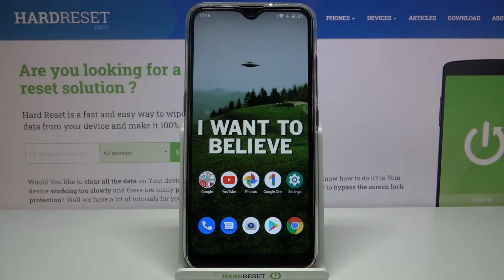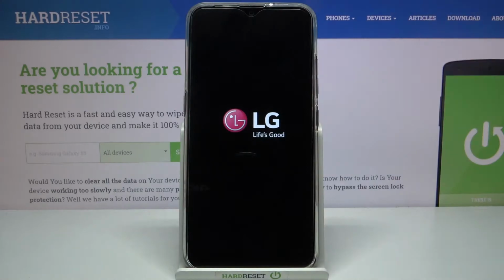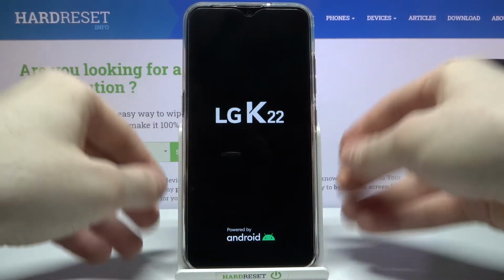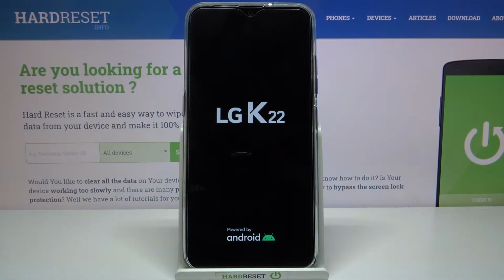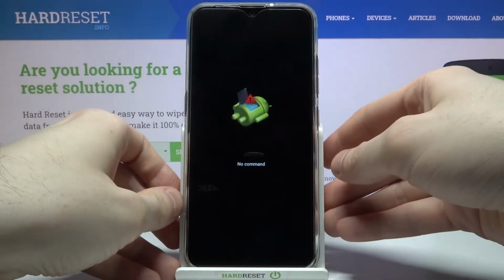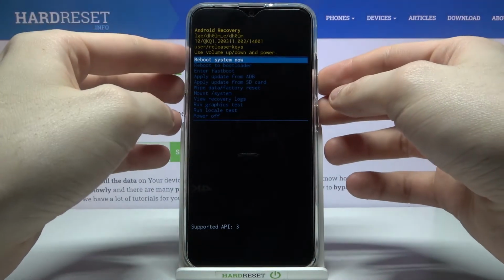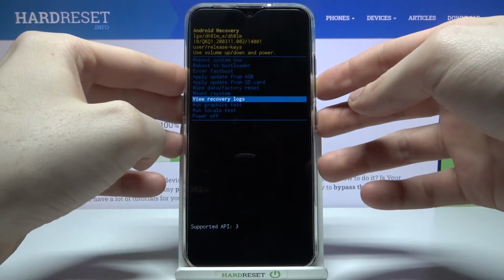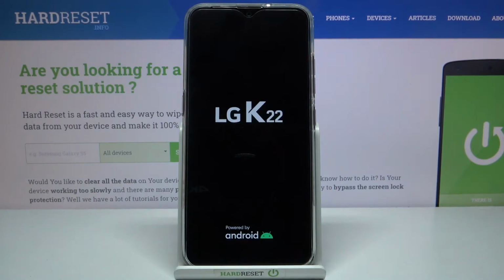How to Enter Recovery Mode in LG K22 – Find Recovery Mode Options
If you’re wondering how to enter recovery mode in LG K22, then here we are coming with help! In this tutorial we’d like to show you special combination of keys which will open recovery mode. What’s more we will show you how easily you can turn off this mode. So let’s follow all shown steps and successfully enter and then quit the recovery mode.

How to open Recovery Mode in LG K22? How to boot Recovery Mode in LG K22? How to enter Recovery Mode? How to quit Recovery Mode in LG K22? How exit Recovery Mode in LG K22? How to use Recovery Mode in LG K22?